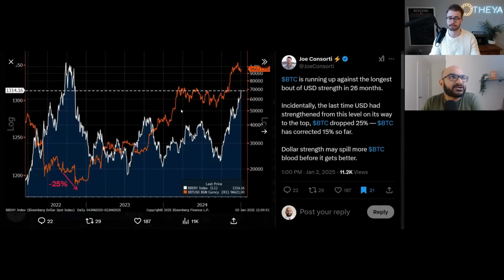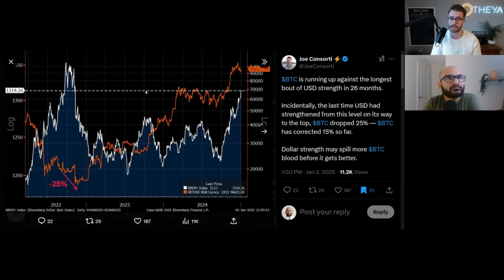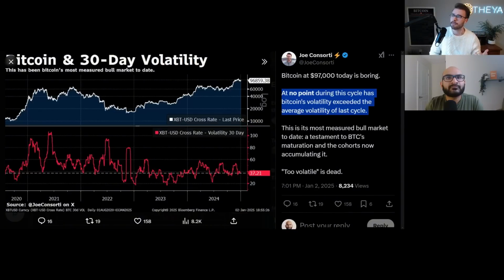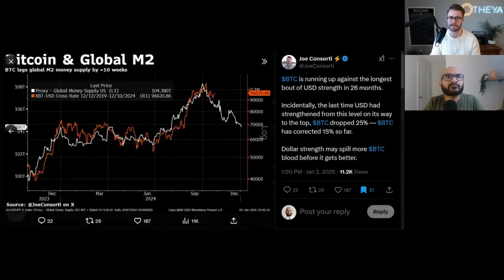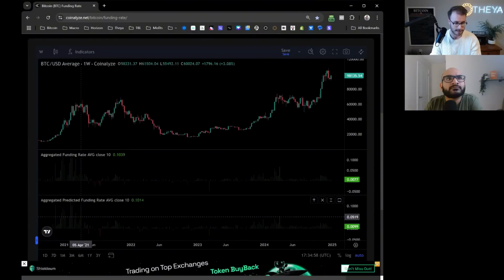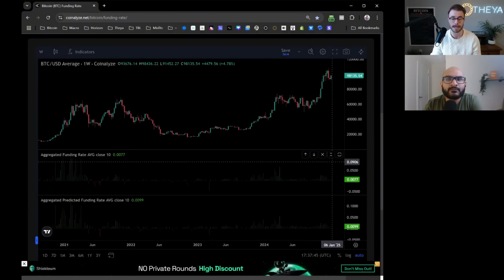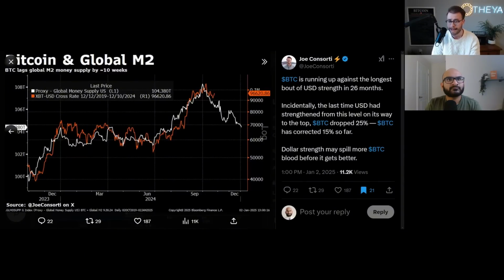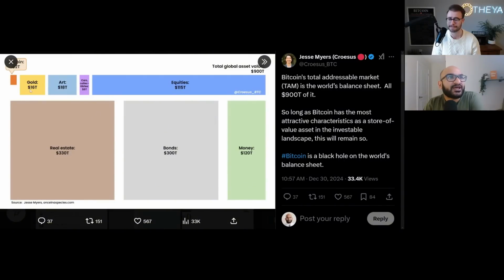Trillions of dollars will flow into Bitcoin - Conversation with Joe Consorti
I had a conversation with Joe Consorti today. We discussed M2 money supply, volatility, and how Bitcoin is maturing as an asset.

TIME STAMPS

00:00 Bitcoin market dynamics
07:54 M2 money supply vs. Bitcoin price
18:21 Volatility and market behavior
25:24 Bitcoin's value proposition
34:50 Future predictions for Bitcoin price
35:40 Bitcoin vs. all other assets
41:19 Financial advisors vs. Bitcoin
44:22 Impact of FASB changes on MicroStrategy
48:31 The most important downstream effect of Bitcoin
55:18 The future of currency: Bitcoin vs. US Dollar
01:03:11 Strategic Bitcoin Reserves